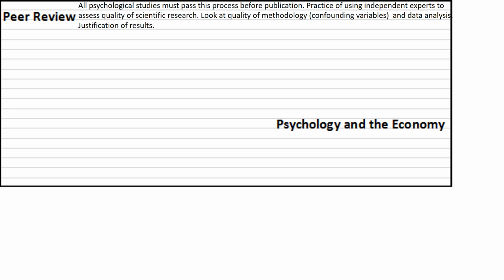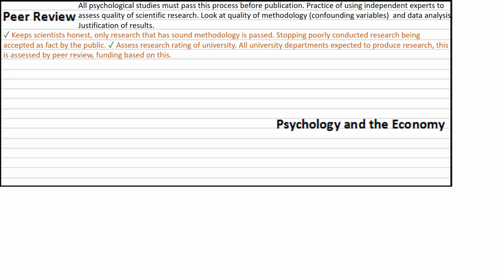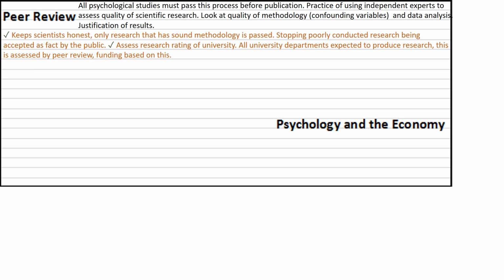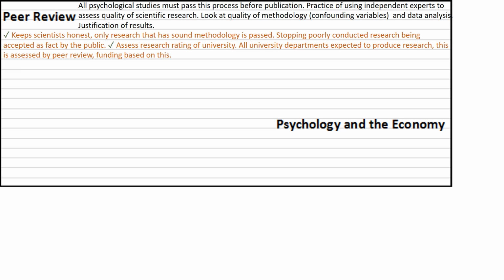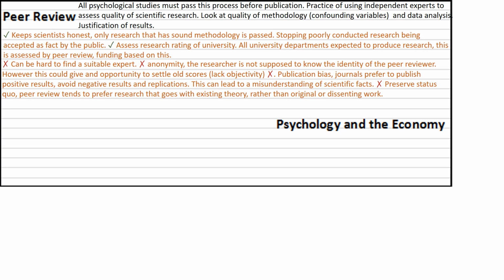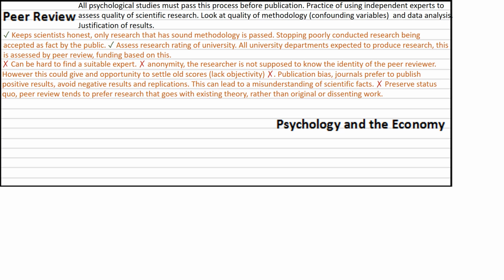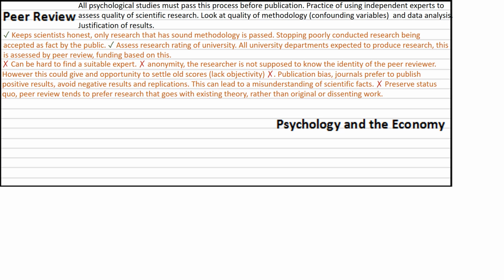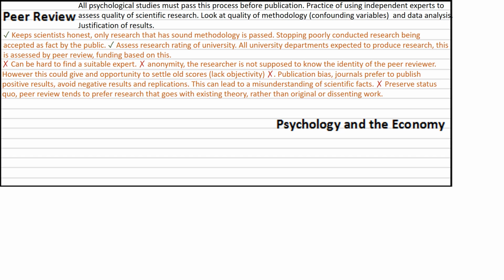Peer review - Research Methods (7.17) Psychology AQA paper 2